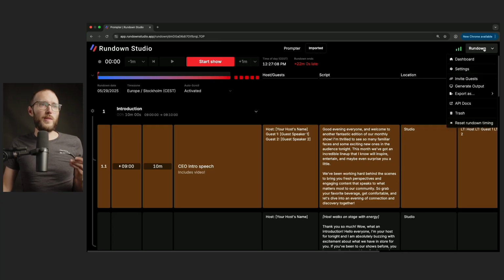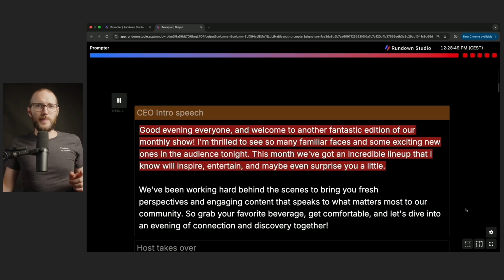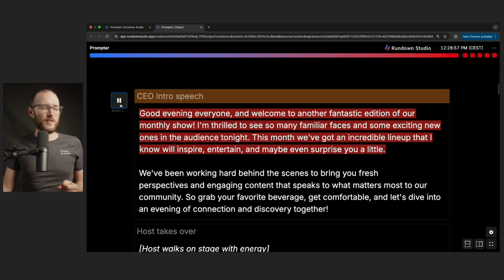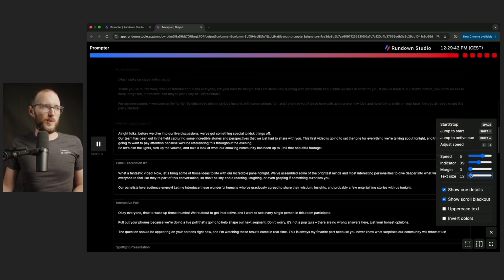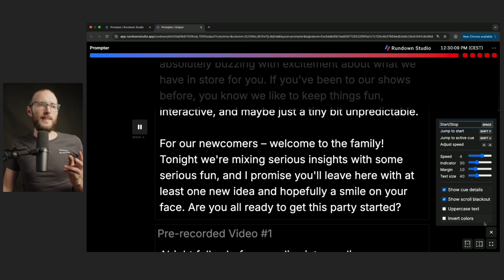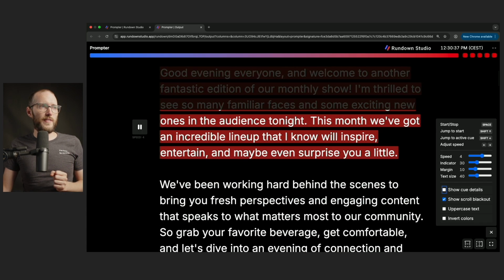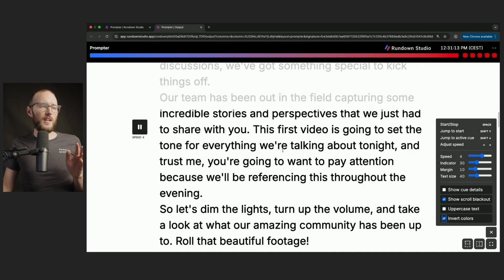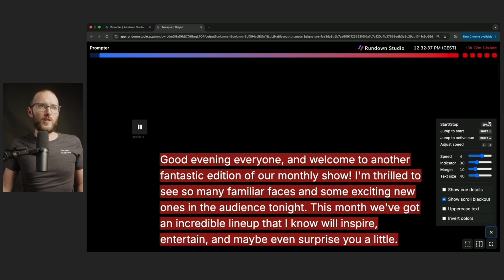Broadcast prompter built in - Rundown Studio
Broadcast prompter built right into your run of show tool.

We’ve completely rebuilt our prompter from the ground up with:
🔥 Full scroll text
⚙️ Customization controls
🔴 Realtime updates from your rundown
🎹 Keyboard shortcuts